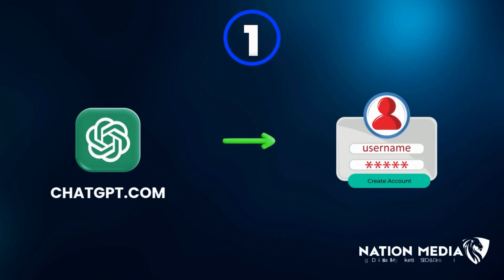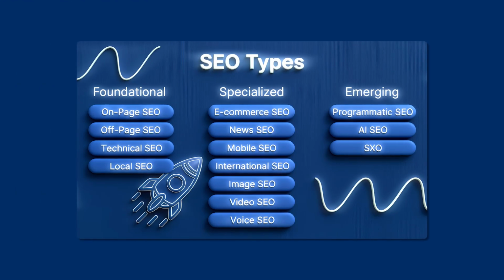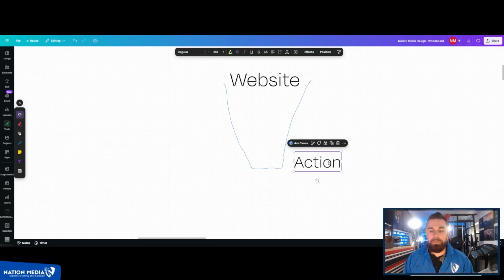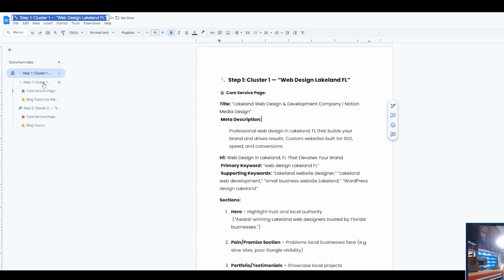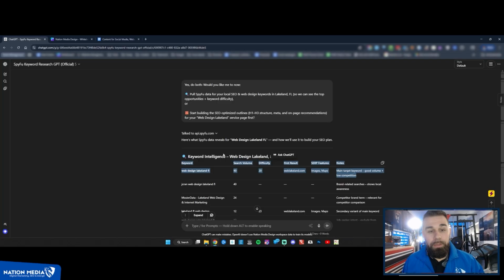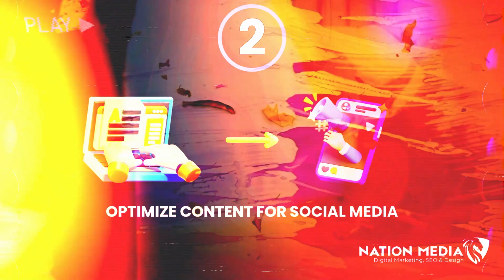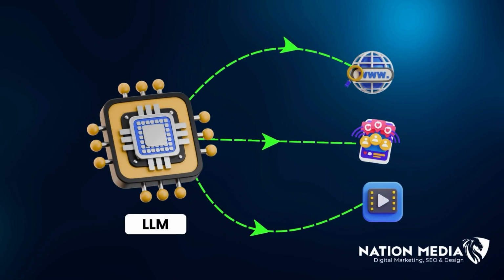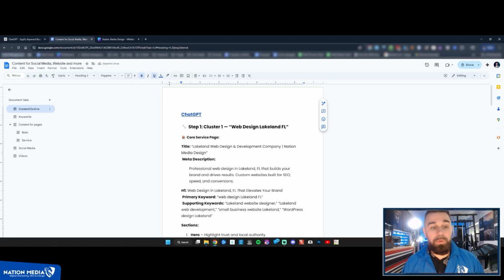Optimize Everything for Google, ChatGPT and All LLMs — The Future of SEO Starts Now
Optimize Everything for Google, ChatGPT and All LLMs because the search landscape has officially changed. In this video, Caleb Nation reveals how to dominate across Google, AI models like ChatGPT and Perplexity, and every platform powered by machine learning. You’ll learn how to structure your website, content, and authority signals so both humans and AI systems recognize you as the trusted source. From building entity-rich topical maps with SpyFu to using ChatGPT for deep SEO audits, this is the framework to future-proof your business. Caleb explains why optimizing for AI-driven discovery isn’t optional it’s the new SEO. Whether you’re a marketer, content creator, or agency owner, this episode of Digital Know How shows you how to expand visibility across every search layer. It’s time to think bigger, optimize smarter, and own your niche across Google, ChatGPT, and beyond.

Chat GPT and SpyFu official GPT name: SpyFu Keyword Research GPT (Official)